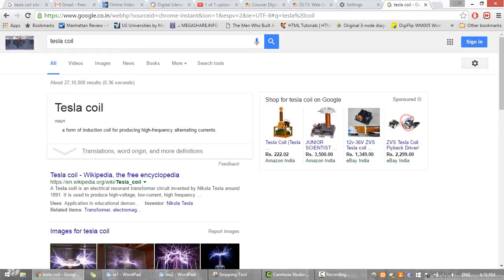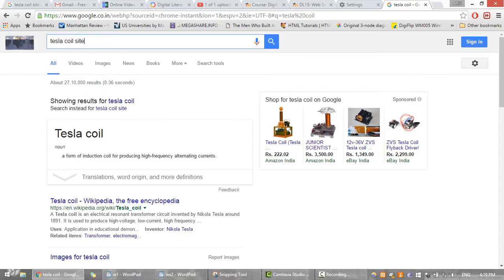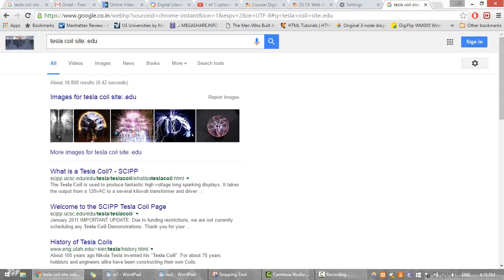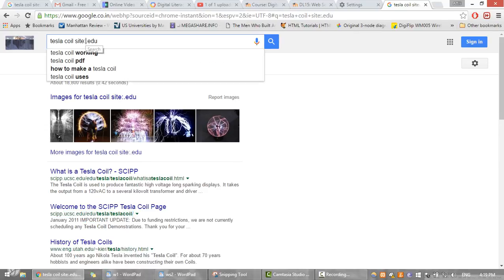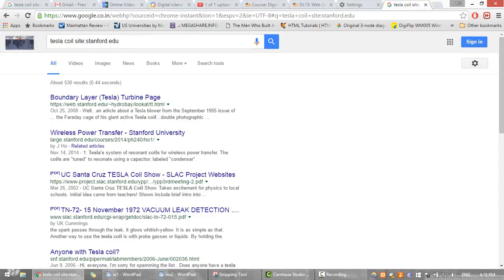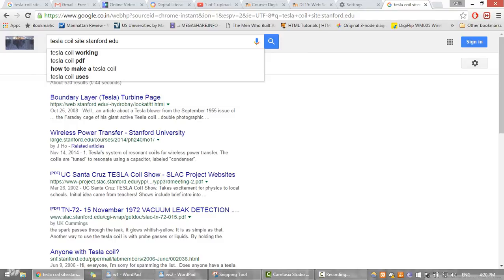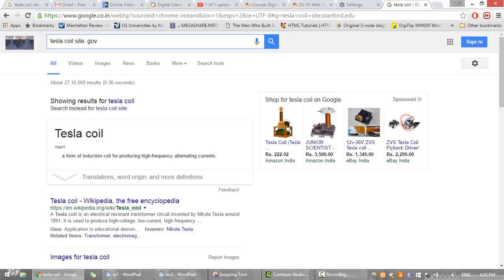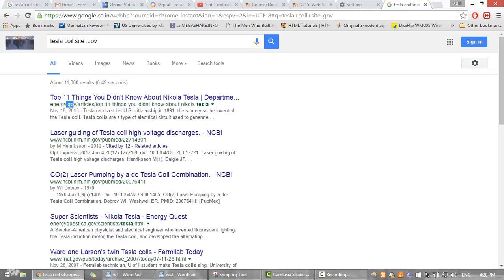web organization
about site operator